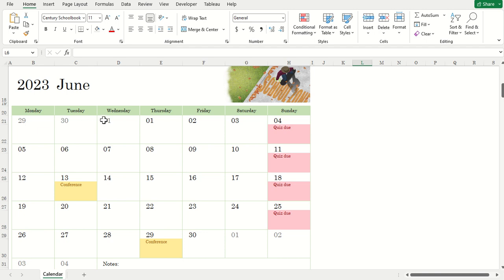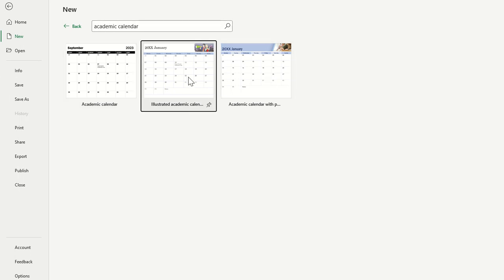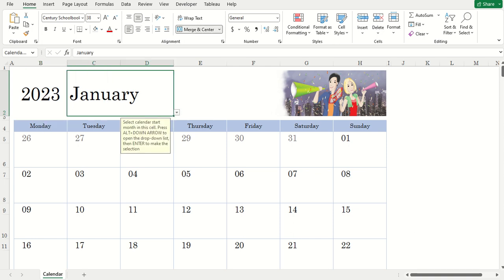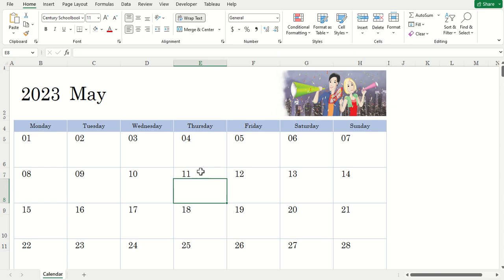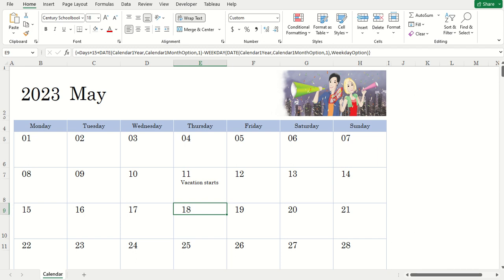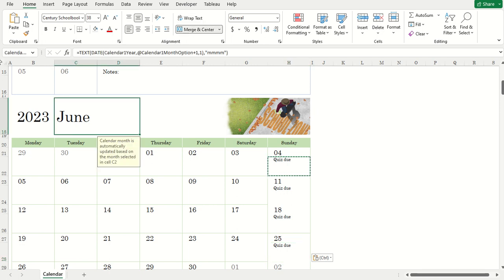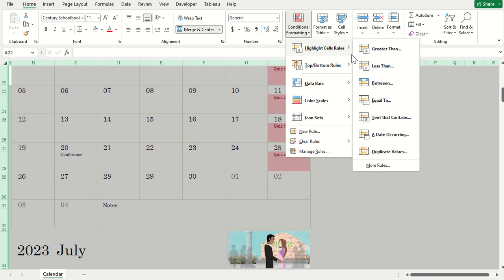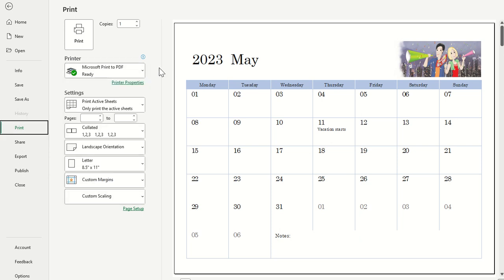Excel Custom Calendar Tutorial: Step-by-Step Guide